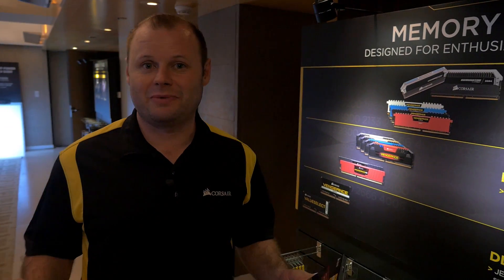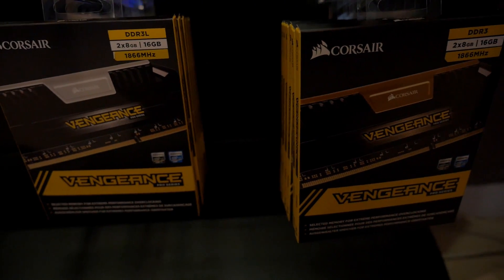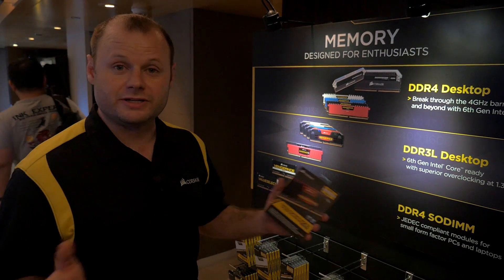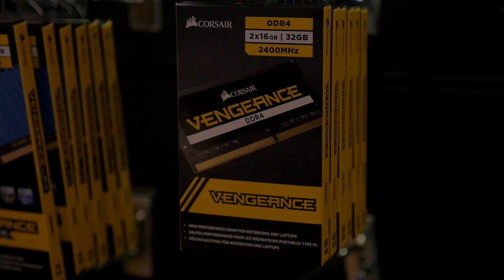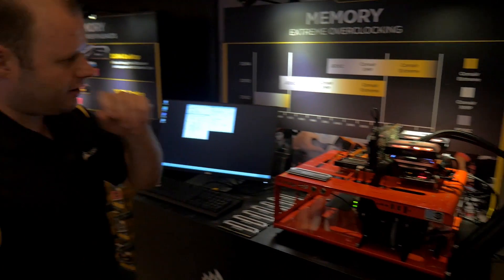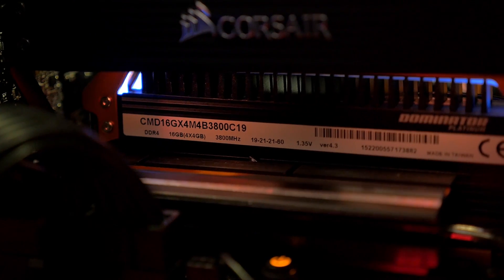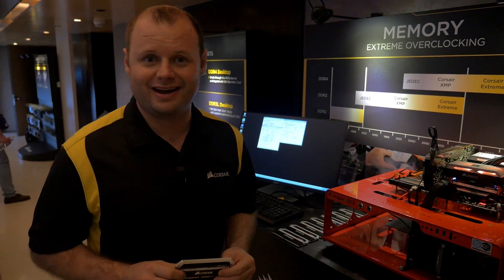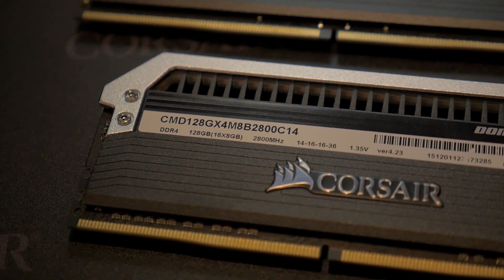6th generation Intel Core compatible Corsair DRAM preview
Direct from Computex, Jeff Checchi shows the new line of Corsair DRAM kits which the higher bus speeds and memory capacities of the new 6th generation Intel Core (aka Skylake) platform.